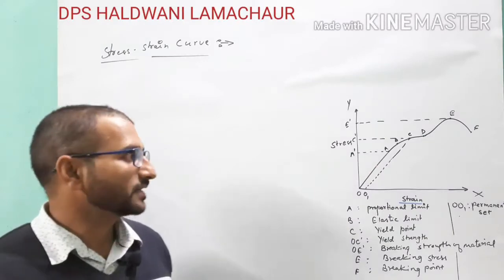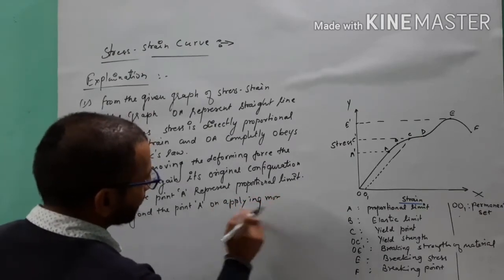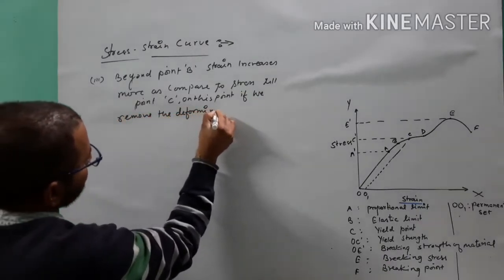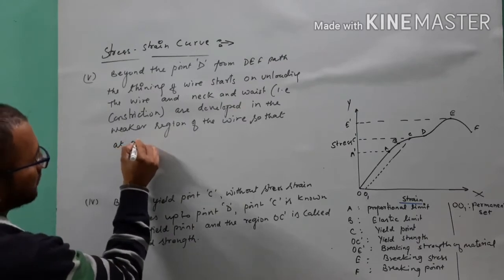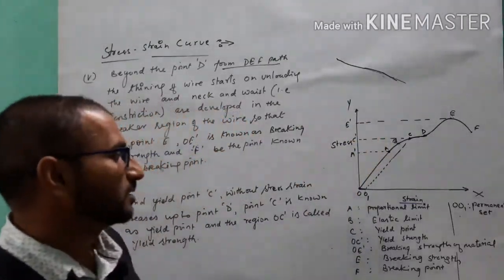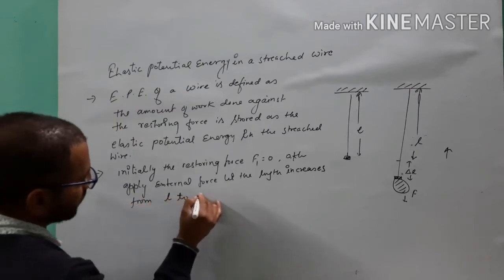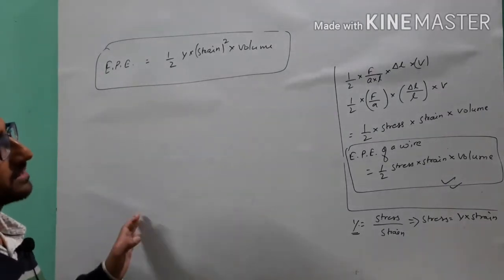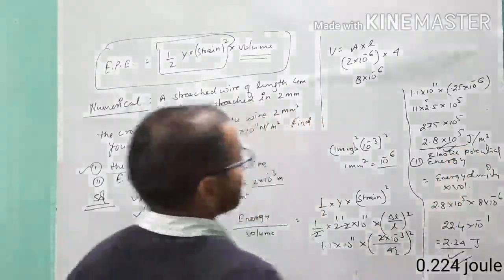Class 11 II Physics II Chapter 09II Properties of bulk matter ( Part 03)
Topics : Stress strain curve , Elastic Potential Energy, numerical.